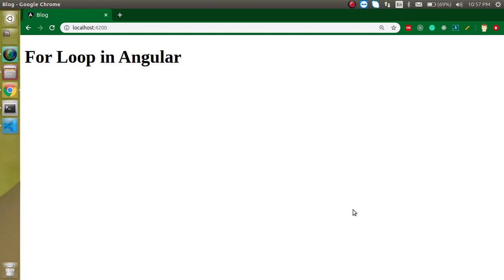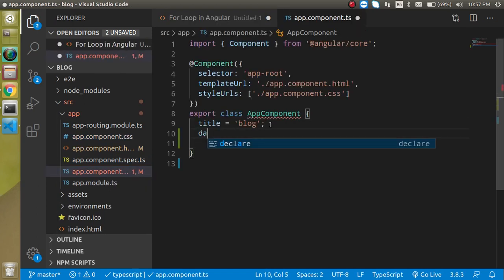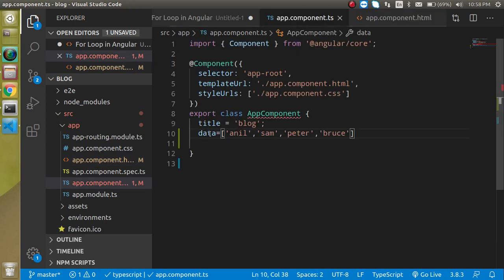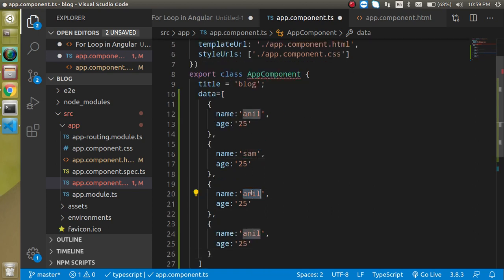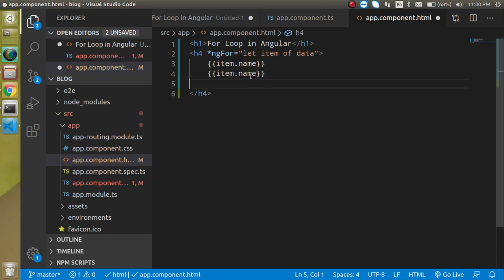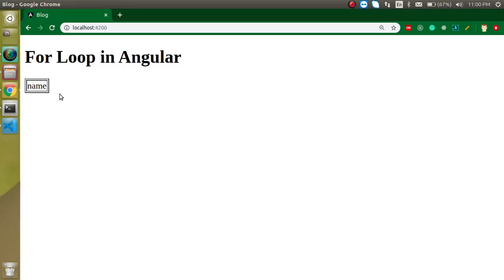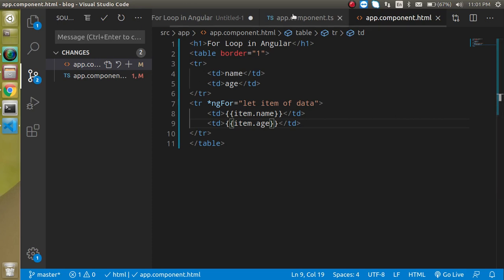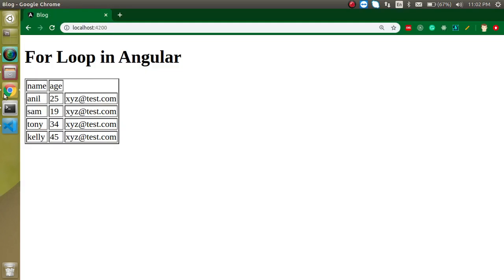Angular 10 tutorial #14 for loop | *ngFor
in this Angular 11 and angular 10 tutorial, how to use for loop in angular  english language. This video is made by anil Sidhu

       For Loop in Angular
        Make an array
        apply for loop with it
        Make an array with an object
        apply for loop with it in table